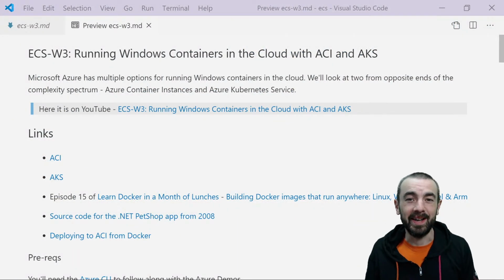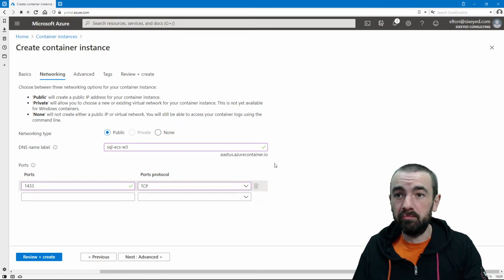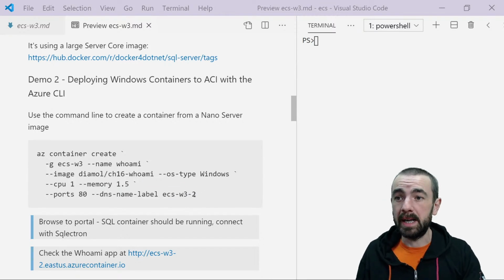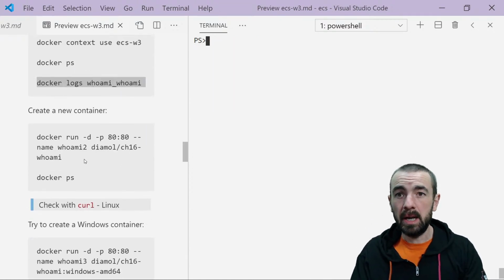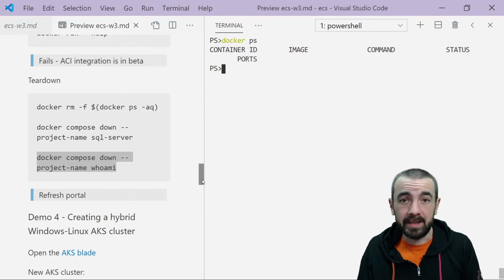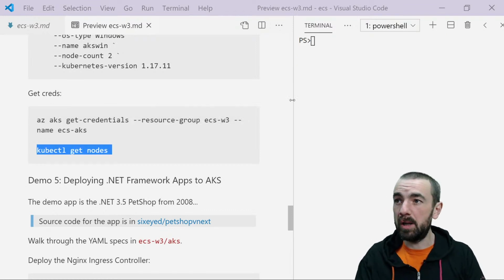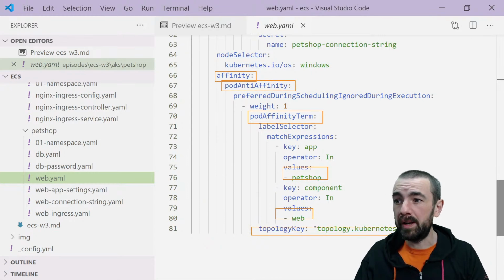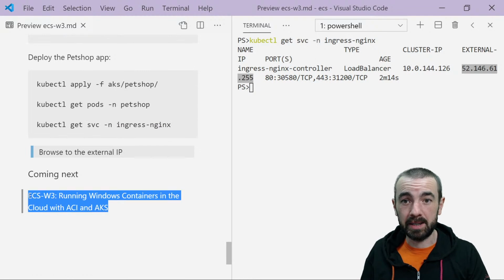ECS-W3: Running Windows Containers in the Cloud with ACI and AKS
All the major clouds have container services which you can use to run Windows and Linux containers. In this episode we'll take a look at running WIndows apps in Azure Container Instances and Azure Kubernetes Service.